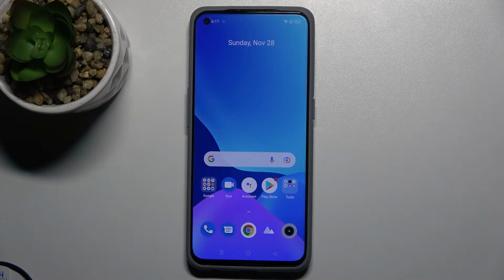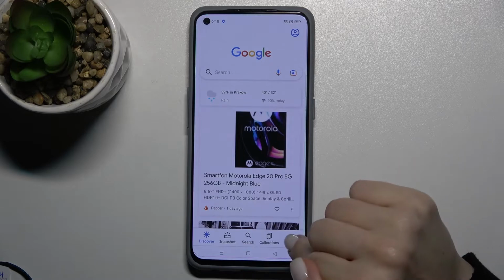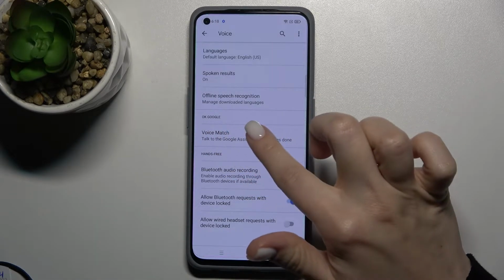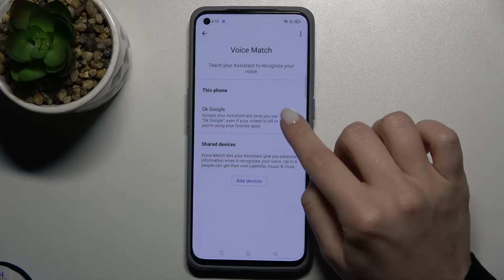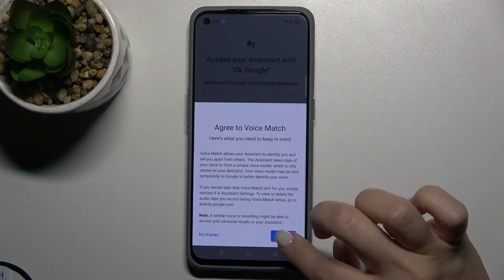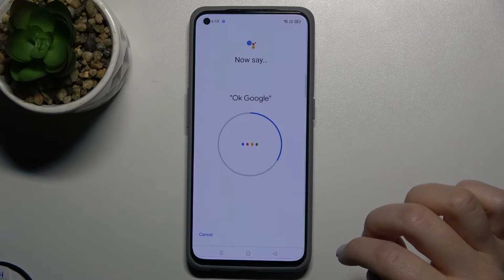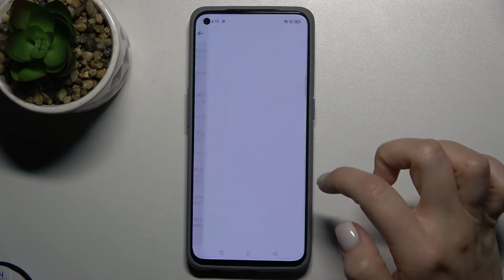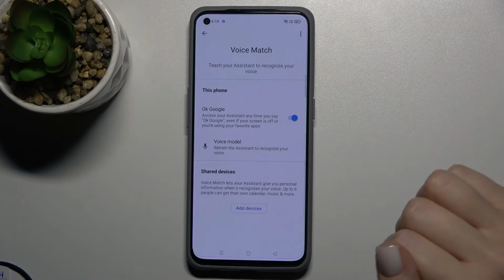How to Activate Hey Google of Google Assistant on REALME GT MASTER EDITION - Enable Voice Assistant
To learn more tutorials about REALME GT MASTER EDITION:
Are you interested in how to Turn On Hey Google on the REALME GT MASTER EDITION? If you are, then you need to open and watch this short video tutorial to the end. In today's video, our specialist is going to demonstrate to you how to Set Up the Hey Google Assistant Feature on your REALME GT MASTER EDITION. Follow all the instructions step-by-step described by our expert and use Google Commands on your REALME GT MASTER EDITION without any problem in just a couple of simple moves. To learn more video tutorials about your REALME GT MASTER EDITION, visit our YouTube Channel. In case you have any questions, ask them in a comment. Thank you for staying with us and watching our videos!

How to Enable Hey Google on REALME GT MASTER EDITION?
How to Turn On Hey Google on REALME GT MASTER EDITION?
How to Enable the Hey Google Assistant Command on REALME GT MASTER EDITION?
How to turn On the Hey Google Voice Assistant Feature on REALME GT MASTER EDITION?